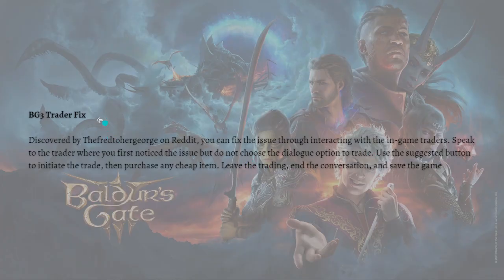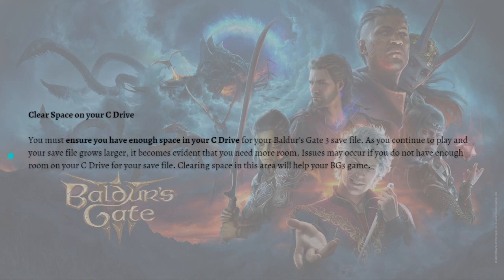How To Fix Baldurs Gate 3 Error Code 516 (2023 Guide)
Learn How To Fix Baldurs Gate 3 Error Code 516. This video will show you how to fix error code 516 in baldurs gate 3. If you're wondering how to fix baldurs gate 3 error code 516 this is for you.